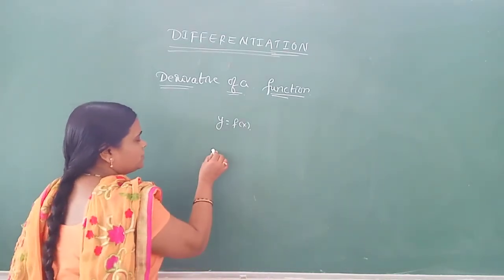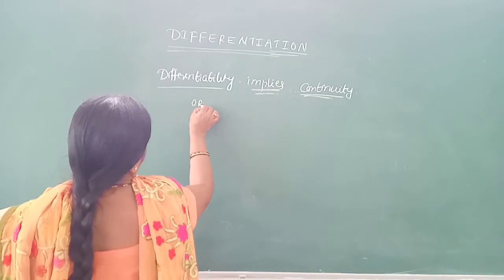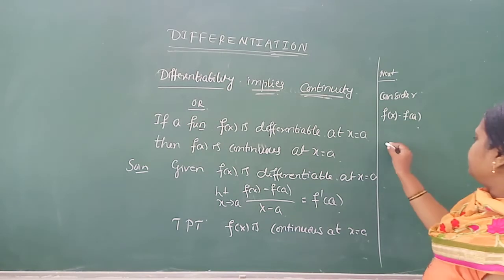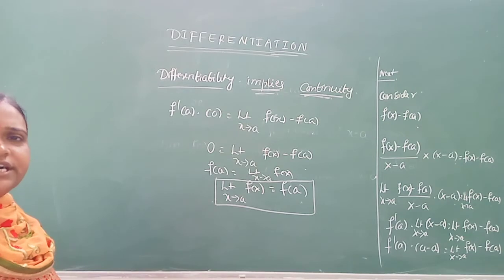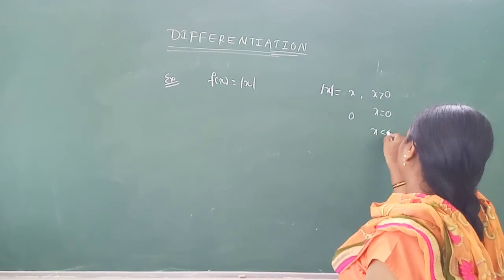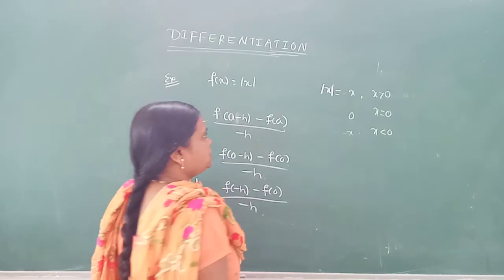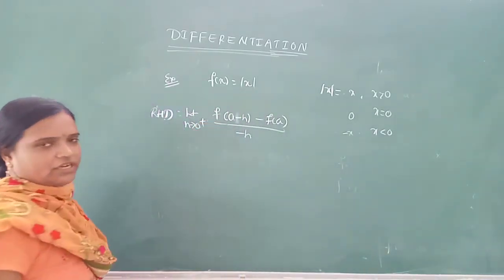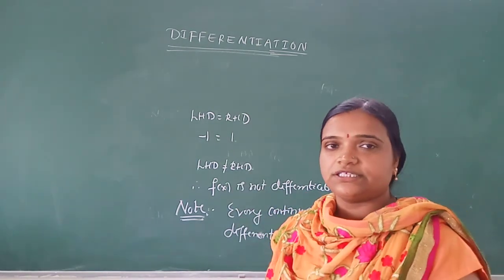differentiation part 1 (class XII)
theory of differentiabilty implies continuity